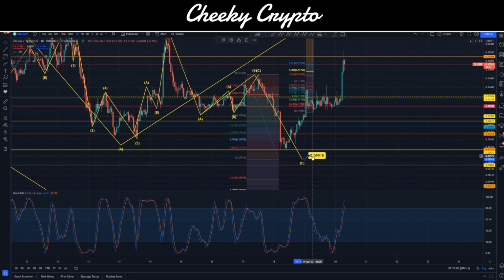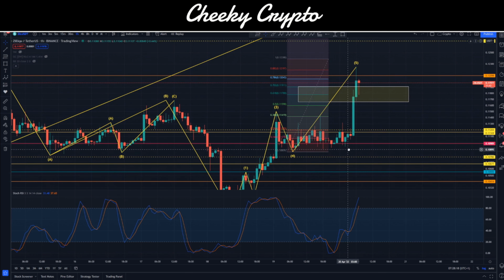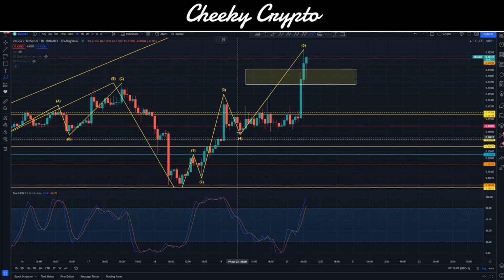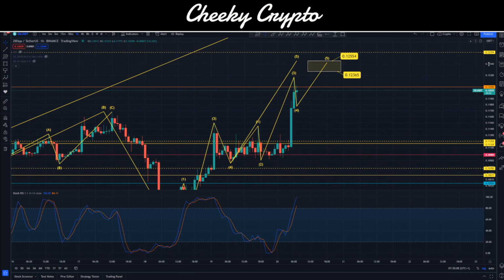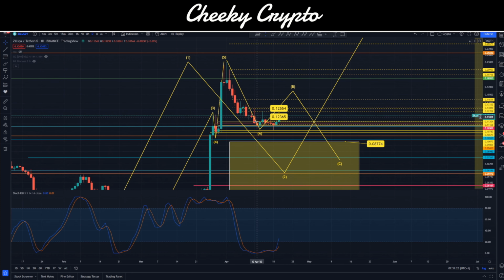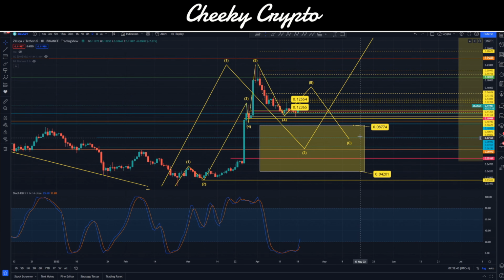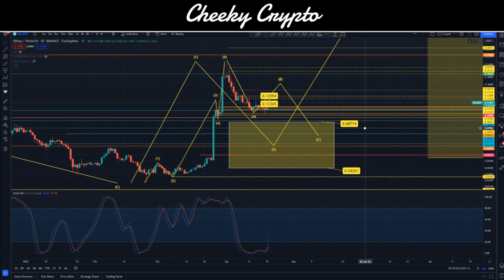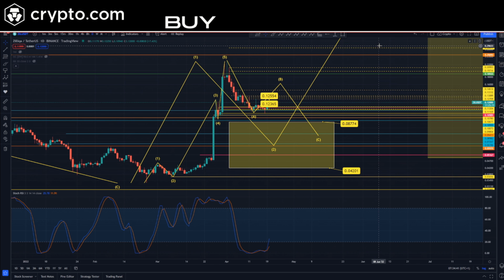Zilliqa Update video